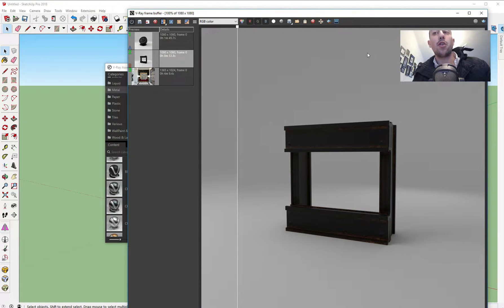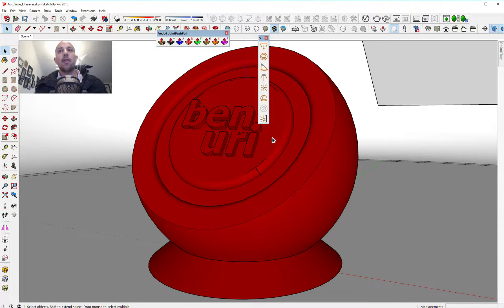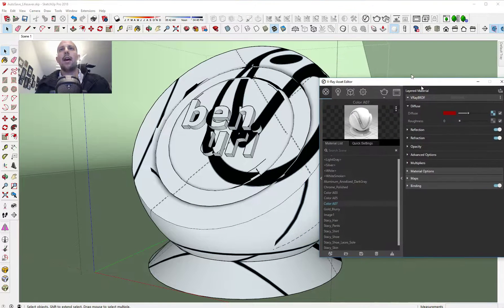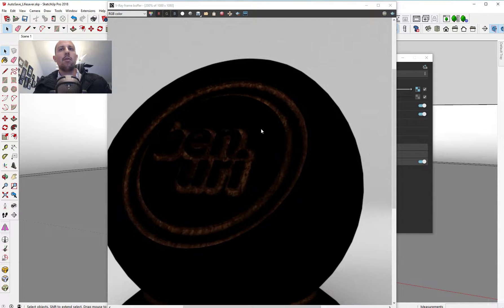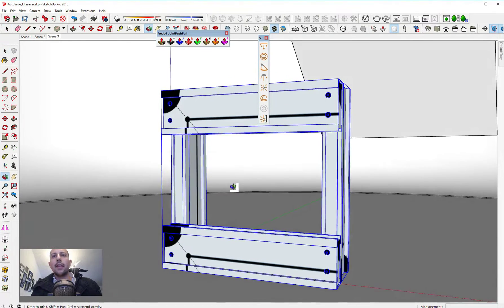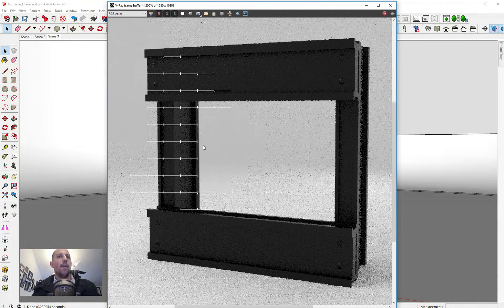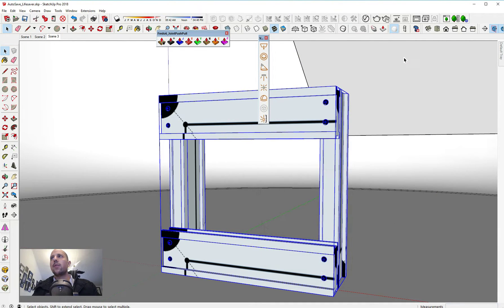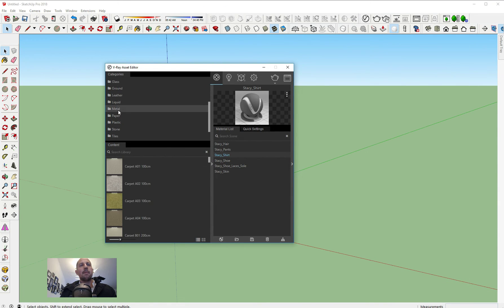Vray RUST Material - Vray for Sketcup!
This video is a step-by-step how to create a rust material and how to add materials to your beer a material list.